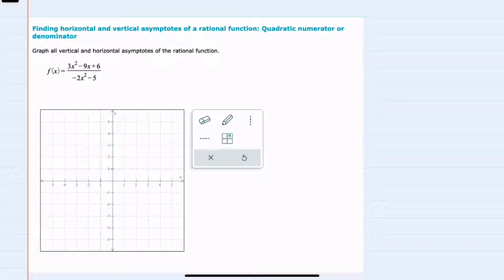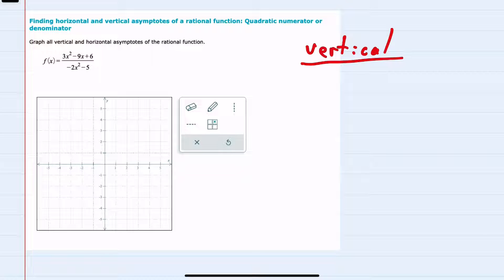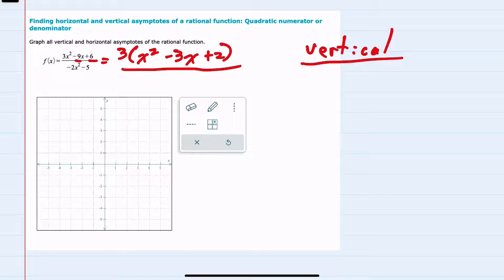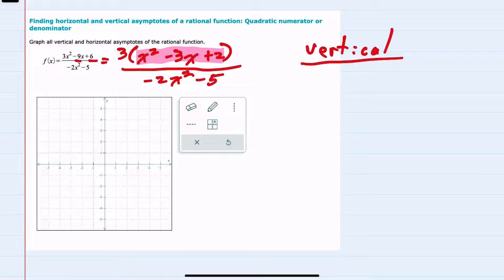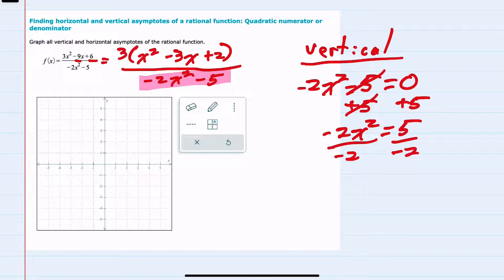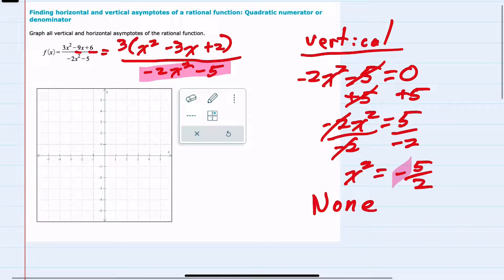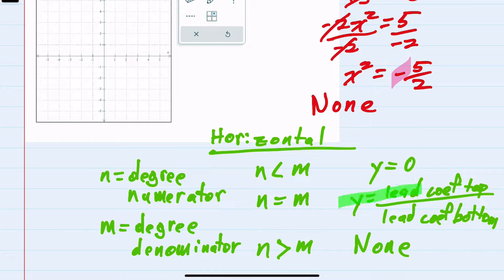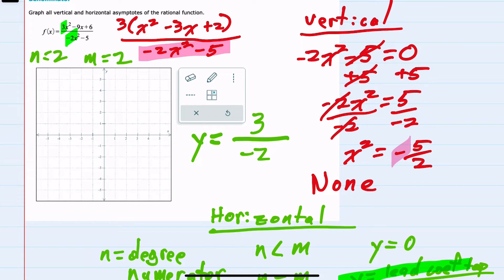Finding horizontal and vertical asymptotes of a rational function Quadratic numerator or denominator